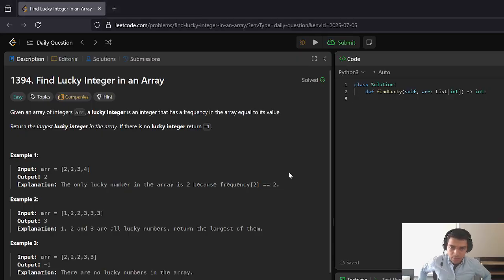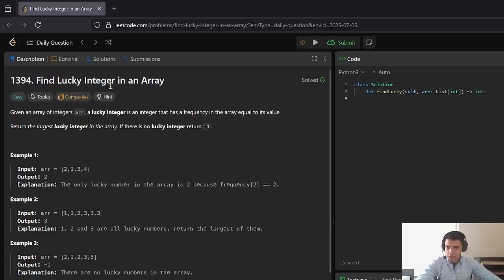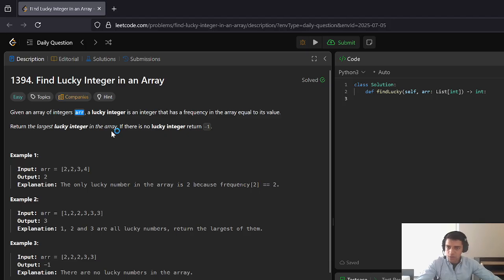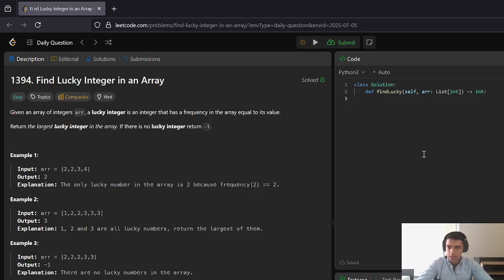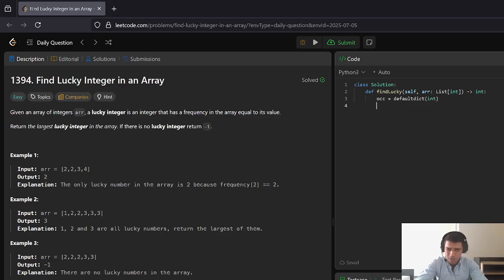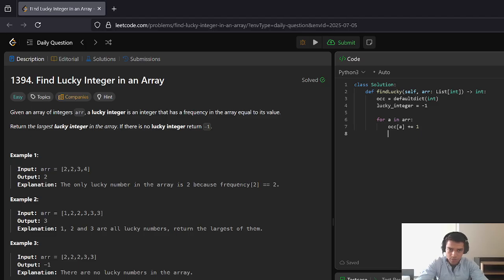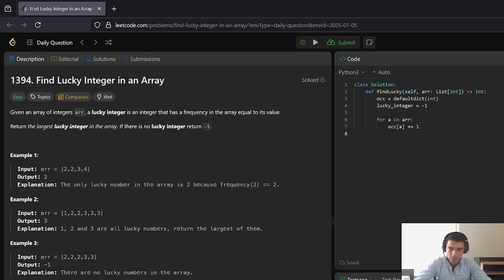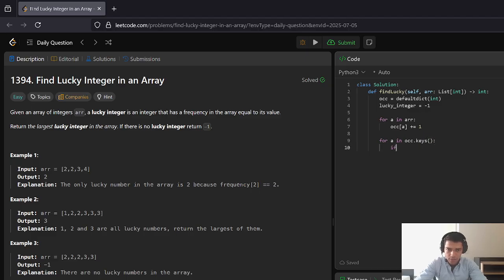leetcode daily challenge 1394. Find Lucky Integer in an Array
05/07/2025
1394. Find Lucky Integer in an Array
Given an array of integers arr, a lucky integer is an integer that has a frequency in the array equal to its value.

Return the largest lucky integer in the array. If there is no lucky integer return -1.

Example 1:

Output: 2
Explanation: The only lucky number in the array is 2 because frequency[2] == 2.